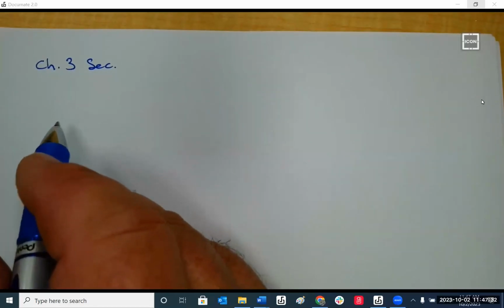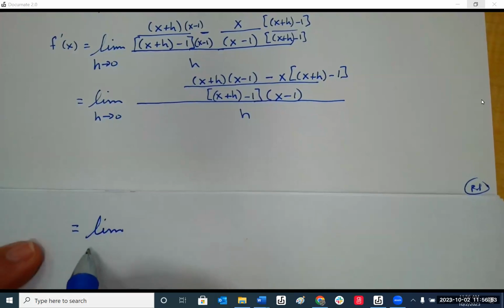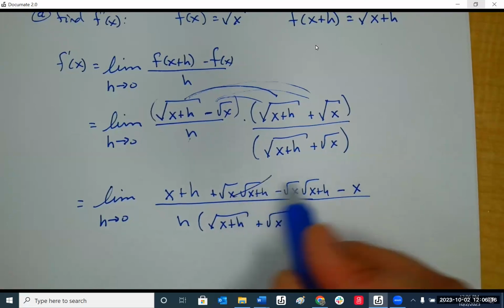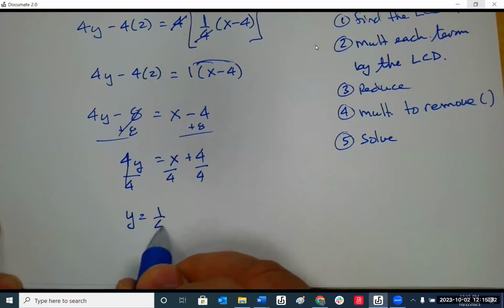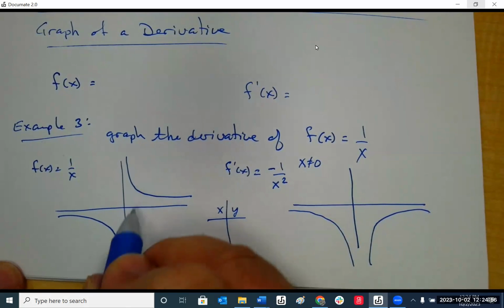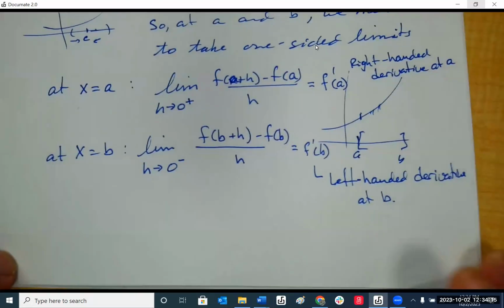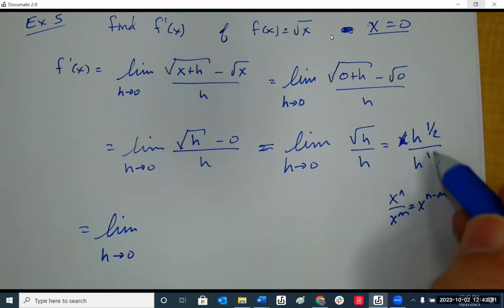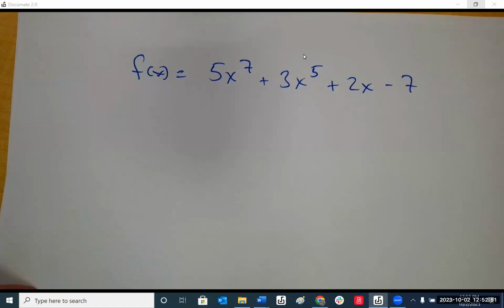MATH 2413 - DAY 11 - CHAP 3 SEC 2 - LECTURE VIDEO